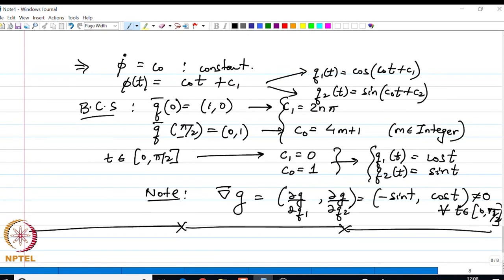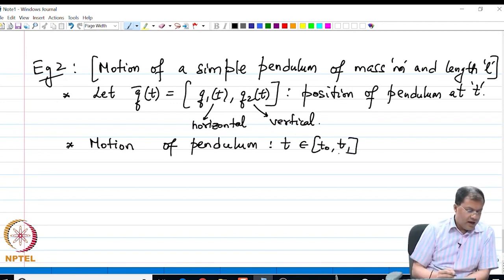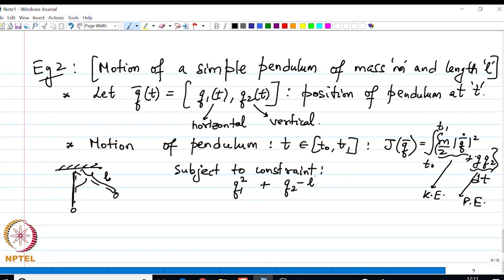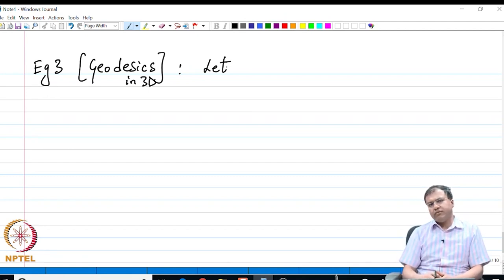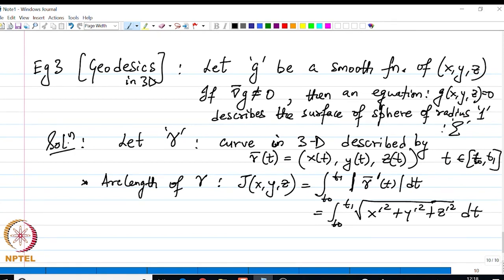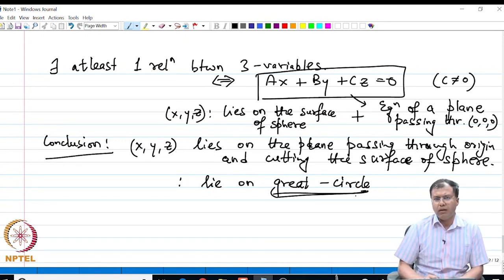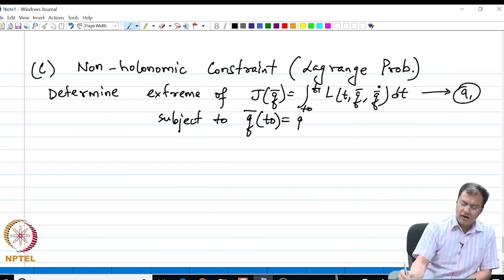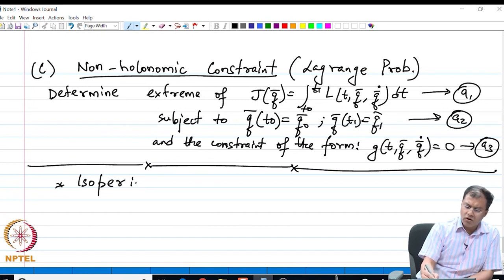Problems with Holononomic and non- Holononomic Constraints, Variable.. Part 02